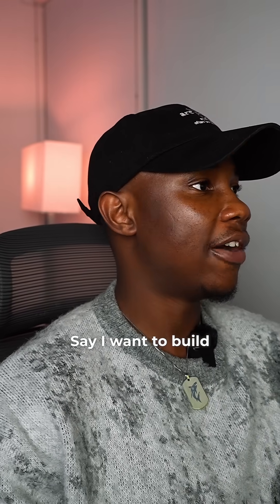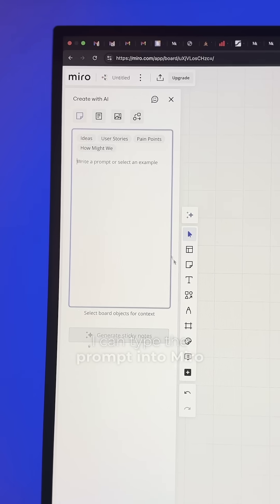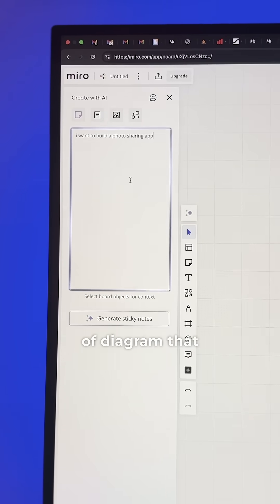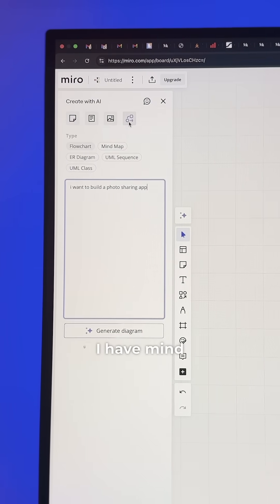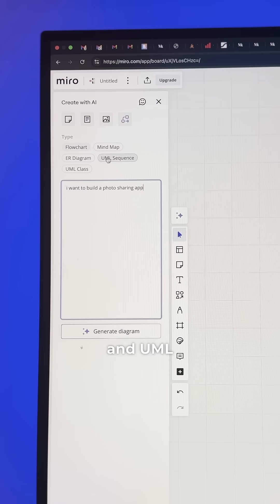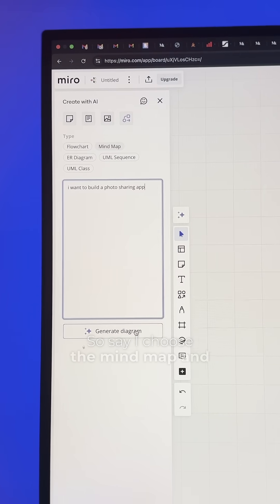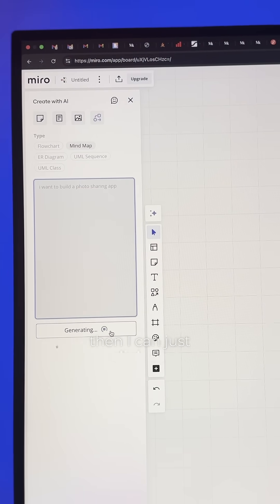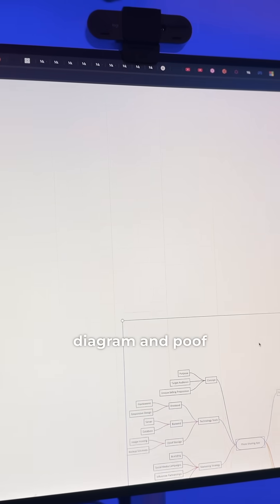The ABSOLUTE BEST Way to Plan Your Engineering Projects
Planning engineering projects used to feel like a lot—from brainstorming ideas, tracking dependencies, and trying to stay organized. But with @MiroHQ  I get started quickly with Miro's Innovation Workspace and build from there. Game-changer.